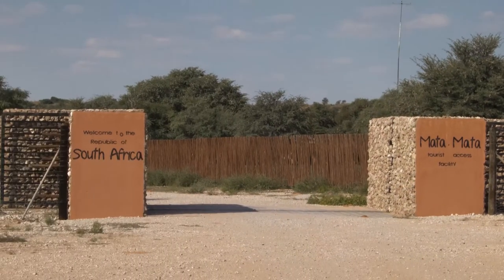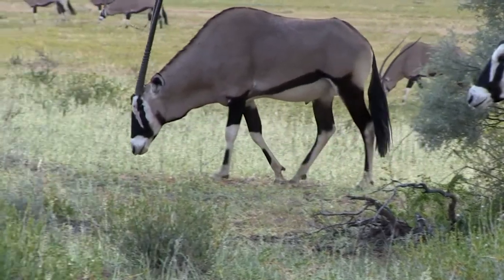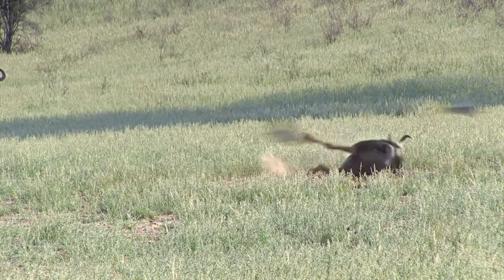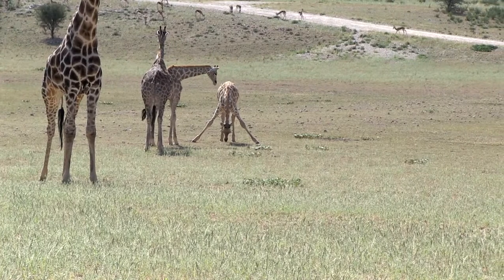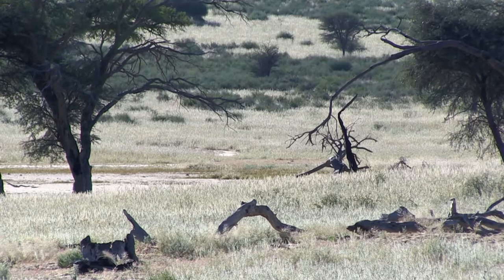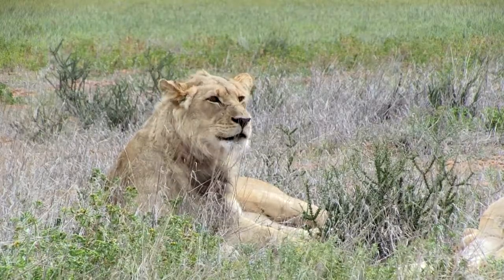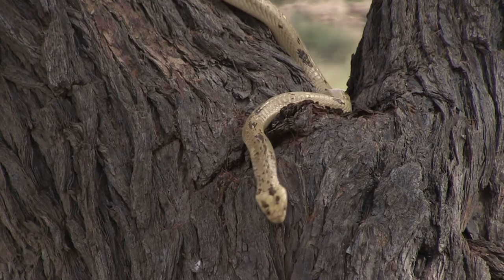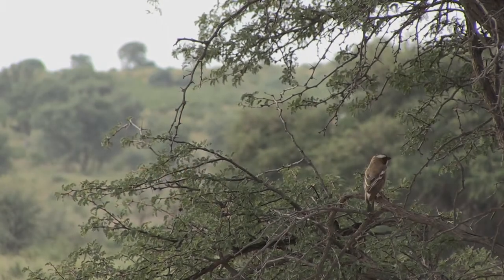Kalahari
I shot this video on our safari to Africa in 2012 using the Canon XF100.  The easy access to the controls on this camera make it possible to get some good shots of these animals -- who are moving fast and often with grasses in the foreground, making autofocusing impossible.